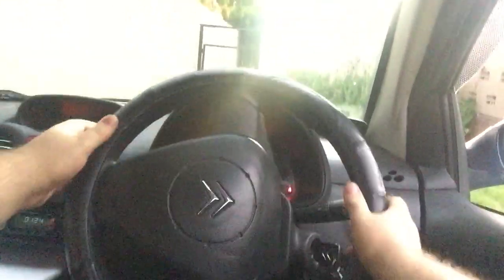Top Hints and Tips for new and old time drivers K53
In this video,  we share some important thing when teaching your child the basics of driving, we apologize for the poor video quality lately and we promise the next video will be much better.